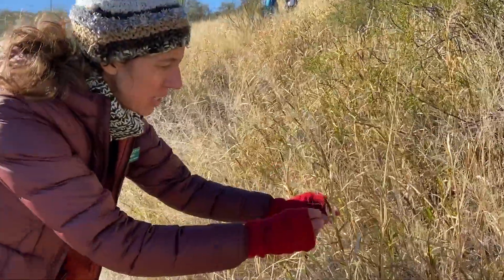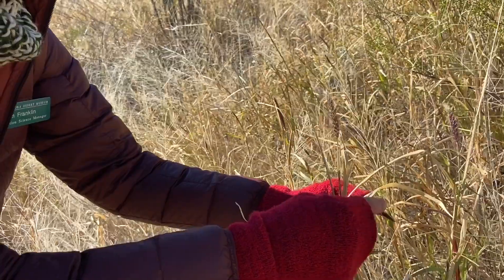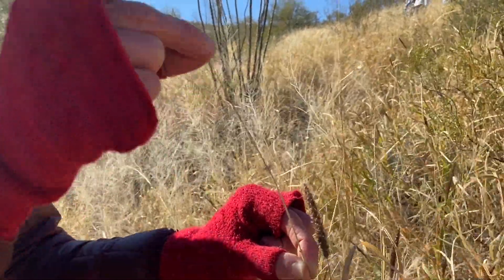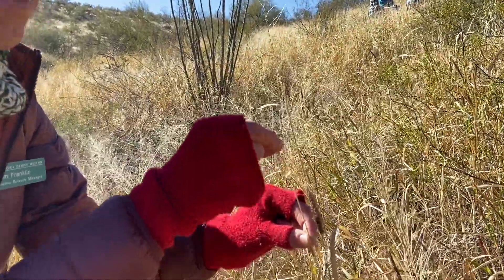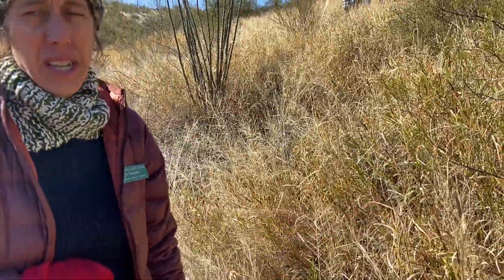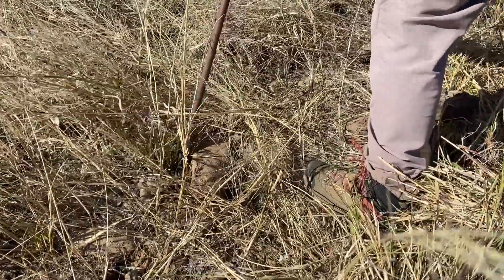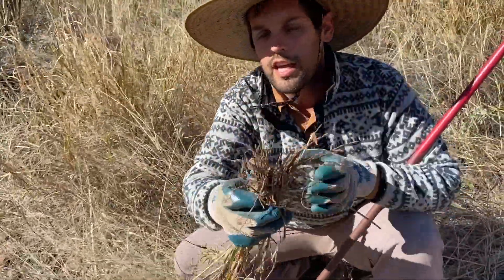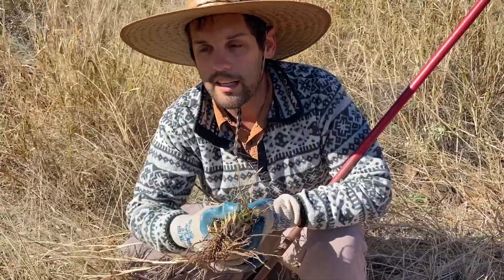Buffelgrass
Kim Franklin from the Arizona-Sonora Desert Museum gives us a few tips on how to properly identify buffelgrass (hint: it has a rough richis).  Once we know what we are looking for, Shawn Rose from Pima County demonstrates how to pull the buffelgrass.  After removal, this grass is thatched and weighed down with rocks.  In the urban landscape, it would be bagged and disposed of.  To learn more about buffelgrass, check Arizona-Sonora Desert Museum website.